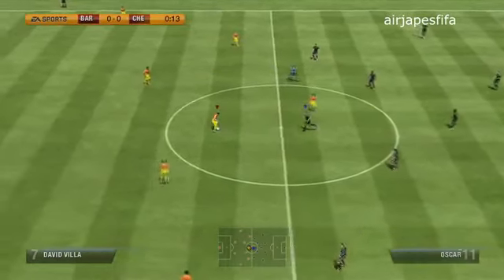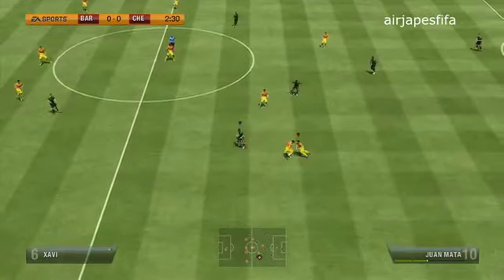FIFA 13 HD Gameplay | Barcelona vs. Chelsea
Пользователь airjapesfifa выложил в сеть геймплей с матча Барса - Челси. Смотрим...